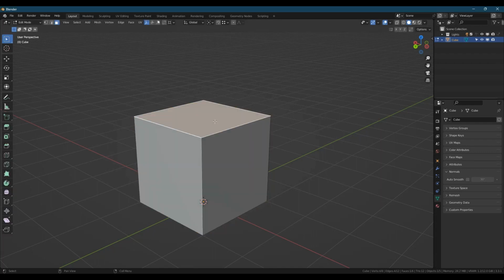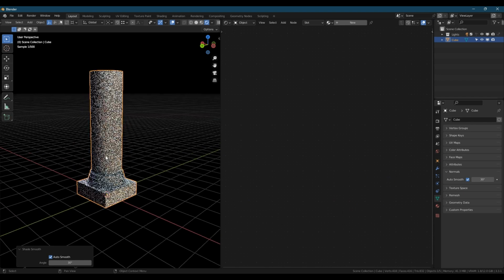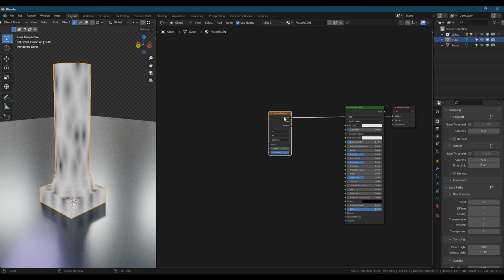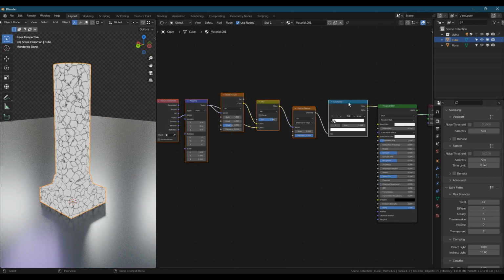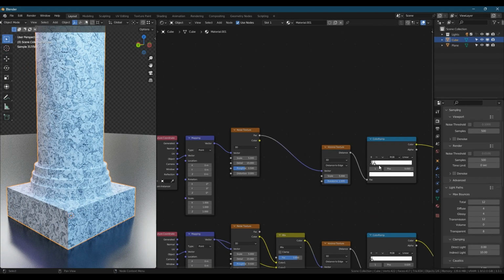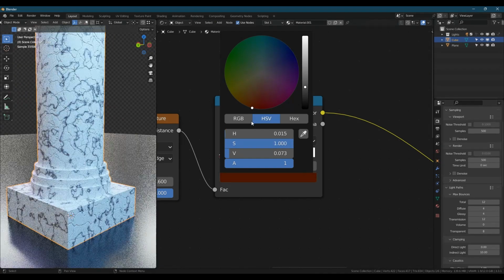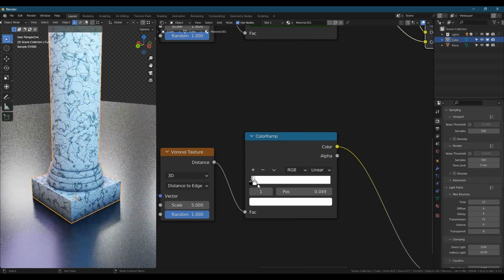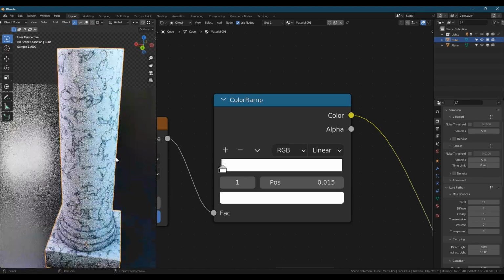Procedural Cracked Marble Tutorial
Hello,

In this tutorial I model a basic marble column, then show you how to texture it procedurally with cracks and marble streaks.